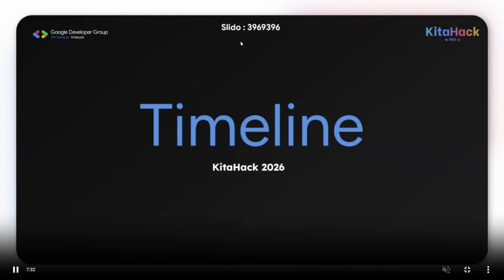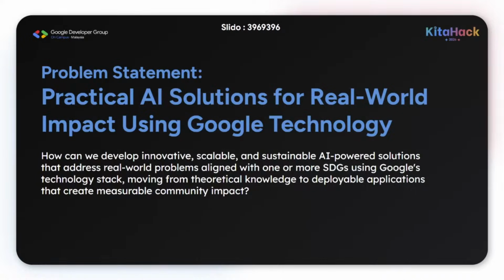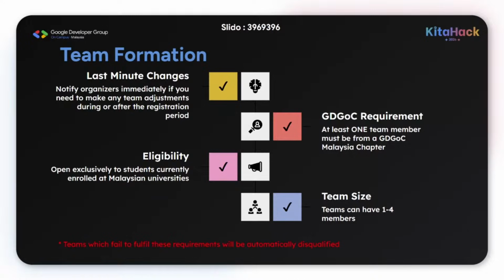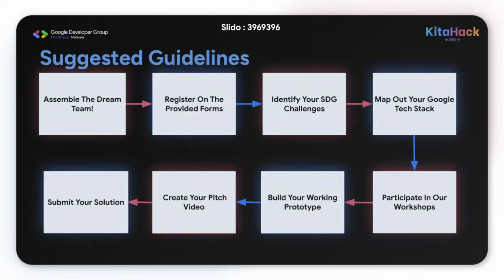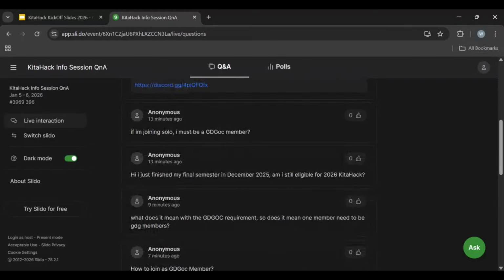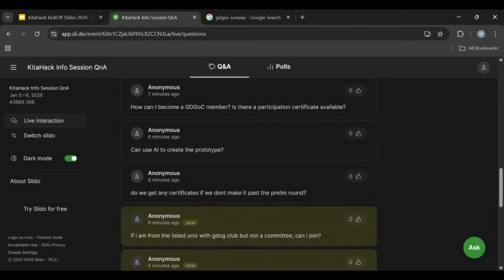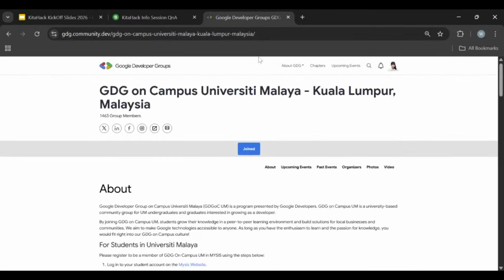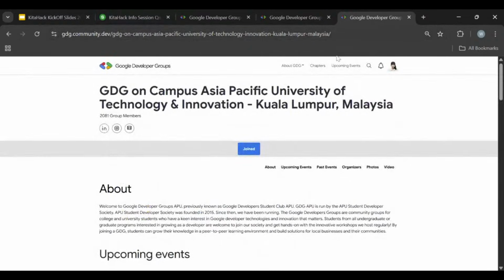KitaHack 2026 KickOff Session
Join us for the KitaHack 2026 Kickoff Info Session, an exciting launch event for our upcoming hackathon organized by GDG On Campus Malaysia!

This session will give you insights into what to expect from KitaHack 2026, a competition designed for tech enthusiasts who want to apply Google technology tools in innovative ways. Discover how you can collaborate, innovate, and impact your community while gaining invaluable experience and networking with like-minded peers. Don't miss this opportunity to learn more about the challenges, themes, and how to get started. Whether you're a seasoned developer or a beginner, there's a place for you in KitaHack 2026. Come join us and take the first step toward making a difference! All students and enthusiasts of technology are welcome. Register now and be part of something incredible!

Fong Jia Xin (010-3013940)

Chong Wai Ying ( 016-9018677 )